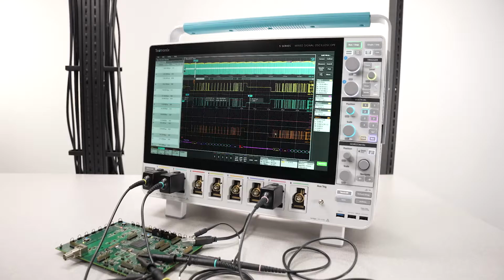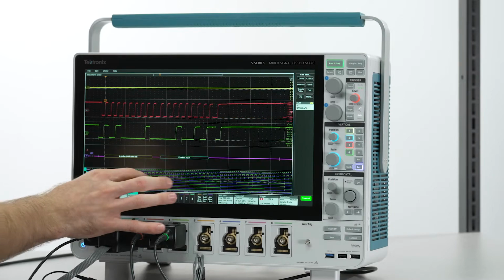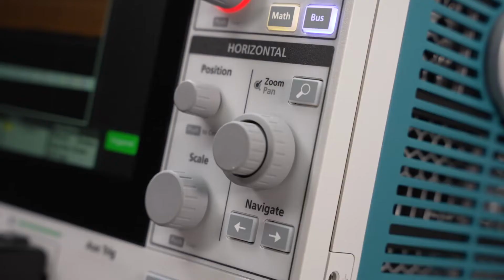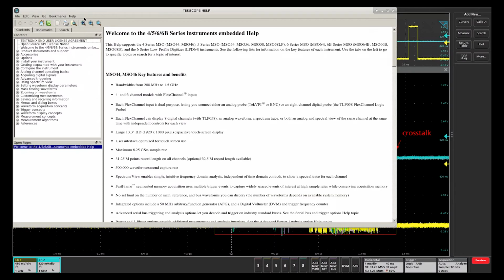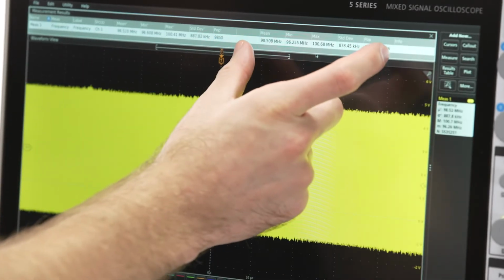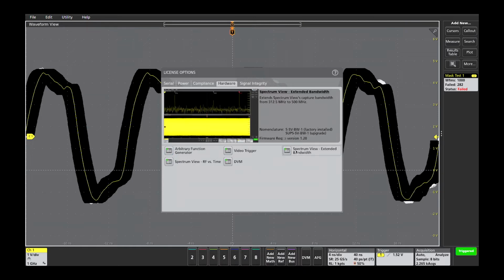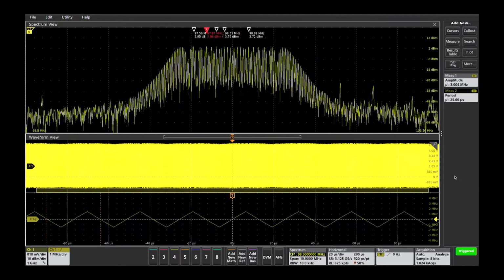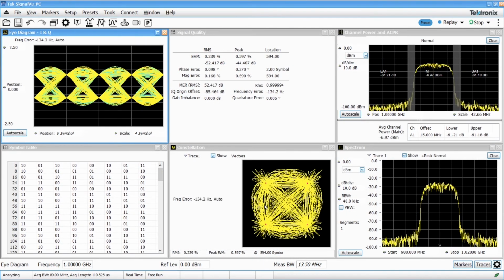5 Series B MSO - Complete Overview - MS05B Tektronix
The most channels, the largest display, the greatest experience - the scope that all other scopes will be measured

With a remarkably innovative pinch-swipe-zoom touchscreen interface, the industry's largest high-definition display. The B version updates the original 5 Series MSO, which excited the engineers with its big display and state-of-the-art intuitive touchscreen user interface. It offers advanced measurements that teams can use almost anywhere with TekDrive and TekScope.

Built on performance and integrity that engineers rely on, the new 5 Series B MSO includes customer-centric updates led by a new auxiliary trigger input that lets users synchronize the oscilloscope to an external signal without consuming any of the full-capability input channels.

With numerous enhancements, the new 5 Series B MSO delivers even more versatility while continuing to provide high-fidelity waveforms, unique spectrum analysis capabilities and flexible signal access appreciated by engineers around the world.